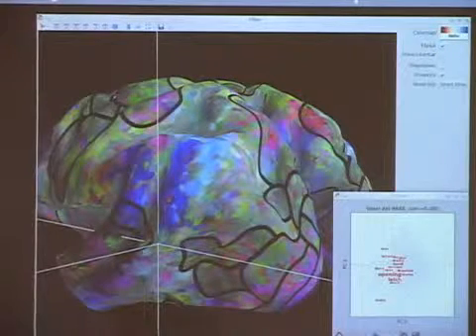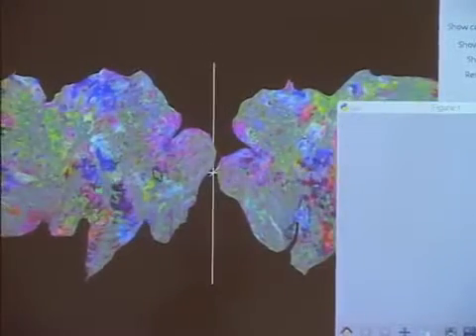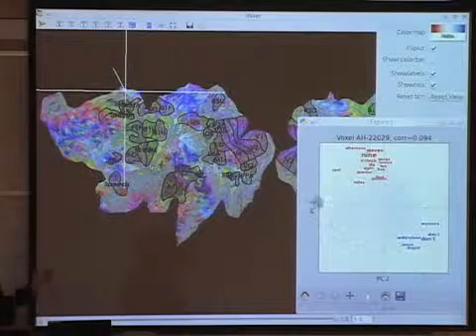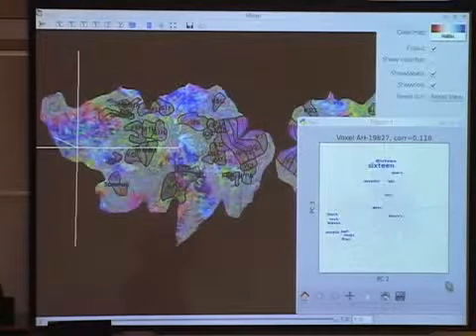قدرة قراءة الأفكار بالأجهزة - خريطة المخ لالكلمات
يتحدث الأستاذ جاك Jack Gallant فى جامعة بيركيلى , كايفورنيا UC Berkeley فى محاضرة عن تقنية FMRI و قدرتها على قراءة الأفكار , و يعرض آخر ما توصل إليه من فترة و من ضمن ما عرضه هو هذه الطريقة لرؤية ما يدل عليه نشاطات المخ أو تفكيره أو إقراراته , و يوضح أن كل منطقة عند نشاطها لها أشياء يكون المخ يفكر فيها , و الخريطة عندهم مقسمة كما فى الفيديو مناطق مختصة بمجموعة من الكلمات , و بنشاط المنطقة يكون الشخص يفكر فى ما ترجموه كتابة إلى كلمات
كما يوجد خاصية تسجيل الأفكار و الأحلام بالصور لكن ليست بالدقة المطلوبة حتى الآن و بعضها يتم فهمه.
نشر عن الموضوع عدة جامعات و منهم جامعة ستانفورد و على موقعها رابط الفيديو كامل على يوتيوب.